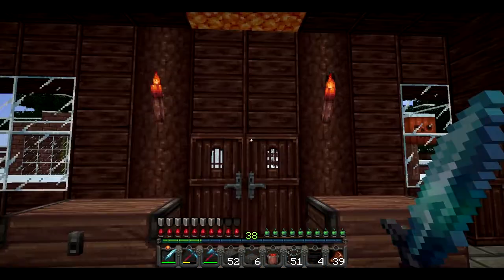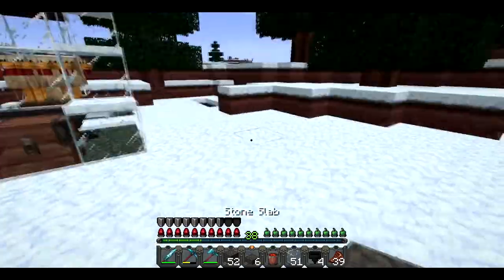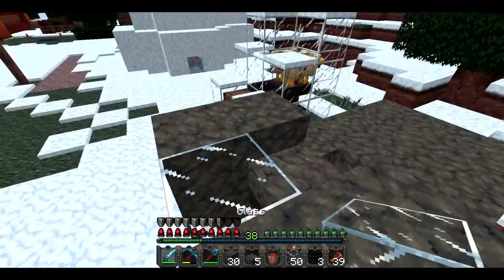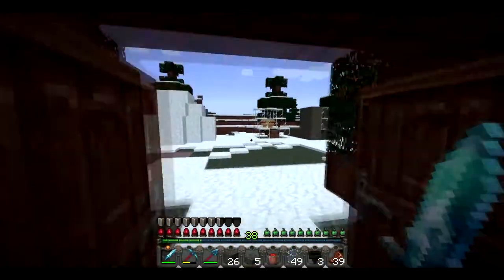MINECRAFT SMP - E05 - UNLIMITED XP AND CHICKEN!!!! STILL ACCEPTING APPLICATIONS!!!! APPLY NOW!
So guys I recently have been looking for a SMP to play on and have found a few but They have been very inactive on them and this time I’m gonna be running a server I’m gonna be looking for people who are ages of 17+ and have a really decent Mike have a few subscribers on YouTube and few videos we don’t really care about the amount of subscribers this more about the quality of your content you have to have this cool and I’m going to be filling out an application form that will be in the discord chat for when you join fill that out and I will inform you if you have made it into the SMP or not. Thank you don’t forget to add me on discord!!!

If you did enjoy this video be sure to let me know down in the comments.

Drop a like down below thanks to everyone for their support!

GAMING
► Xbox Live - winkFakieZ
► PSN - RyanGamez15
► Steam - RyanGamez15